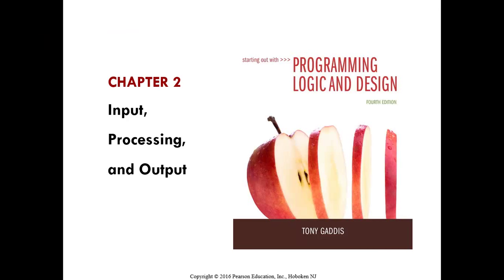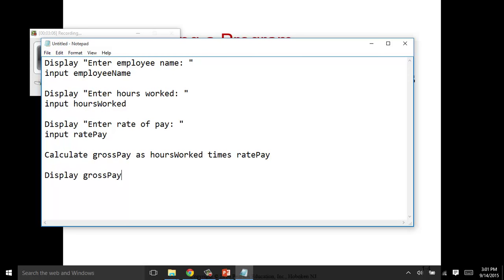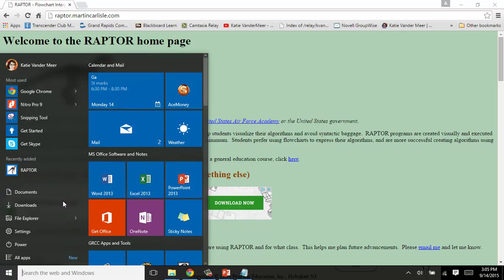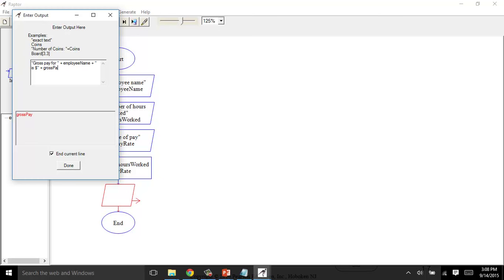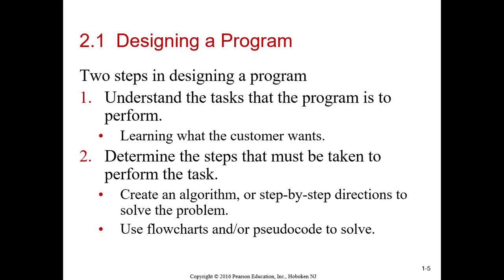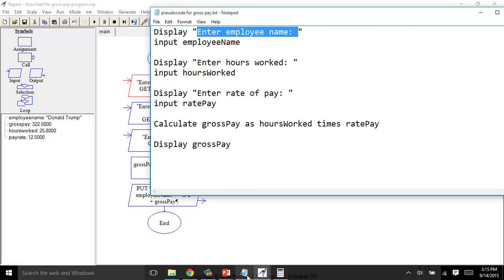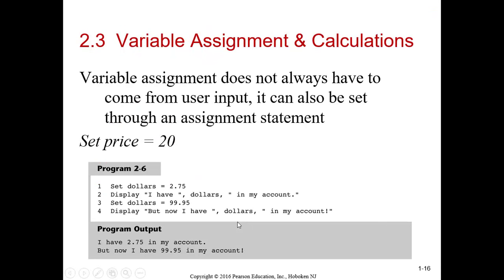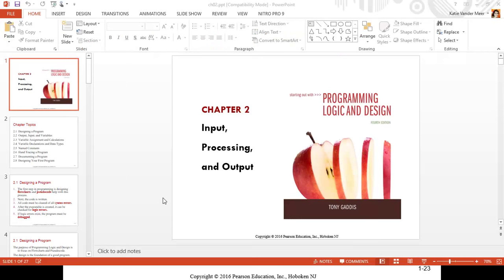CIS116 Chapter 2 Lecture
Input Processing and Output